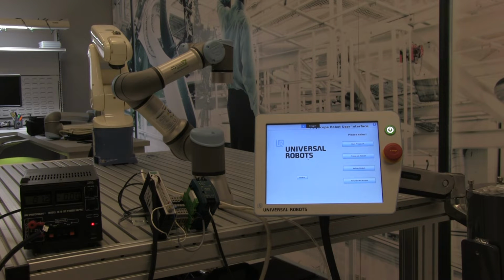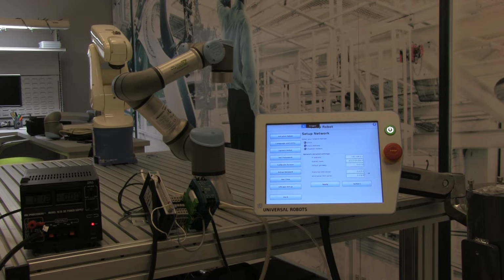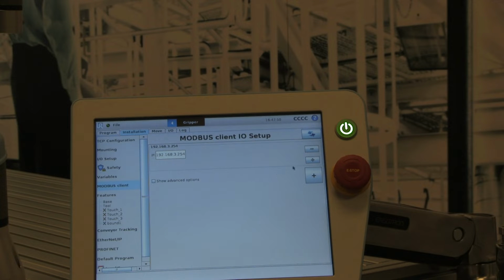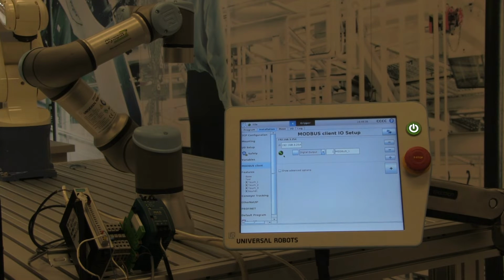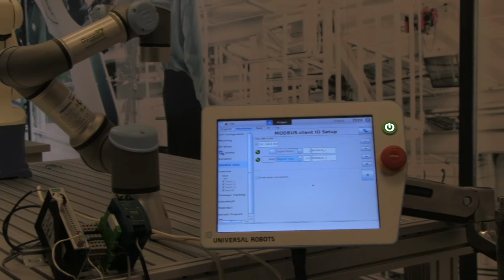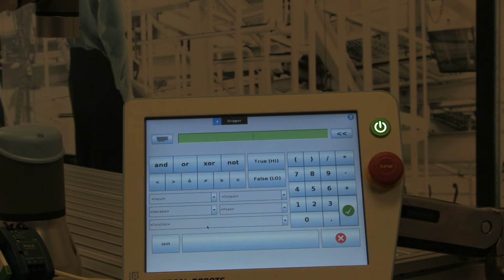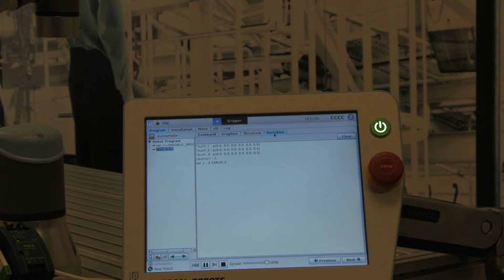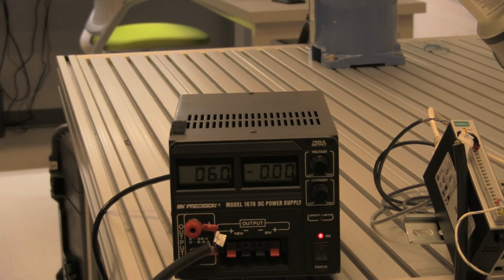Connecting a MOXA IO Device to a UR Collaborative Robot - IO expansion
Alex steps you through connecting a MOXA IO device to a UR robot